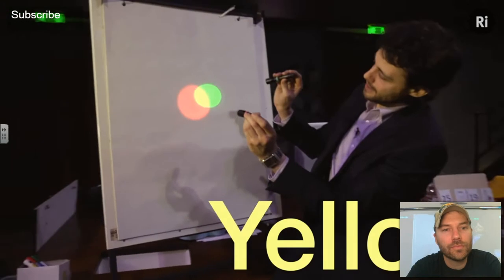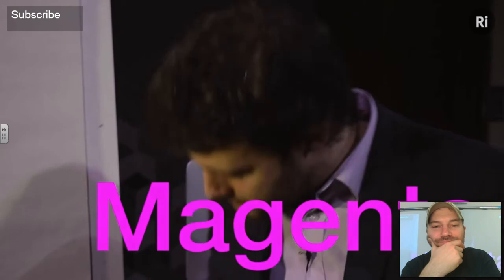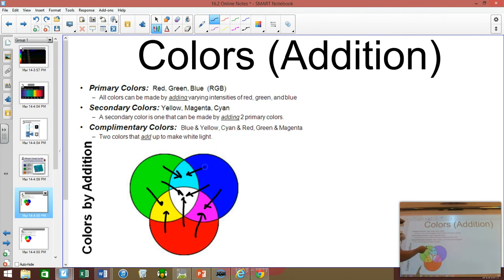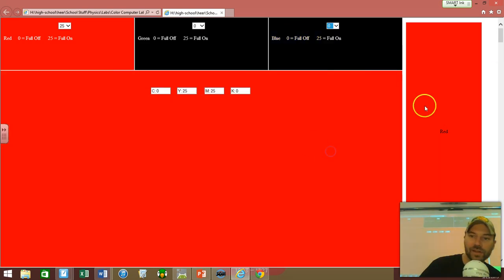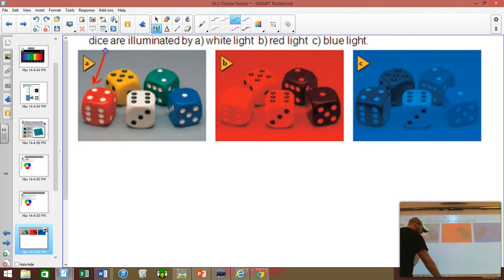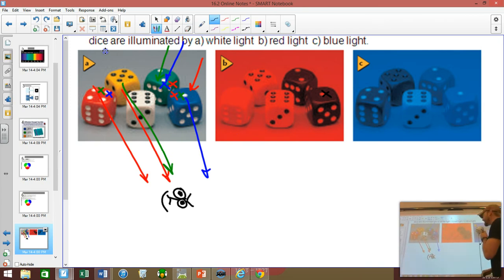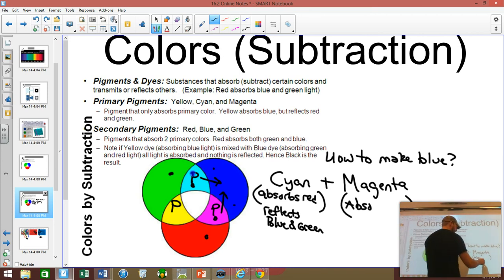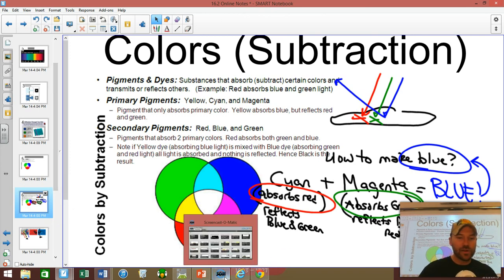16 2 Part 2 Online Lecture Combining Colors of Light and Paint